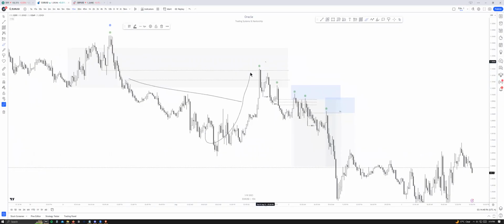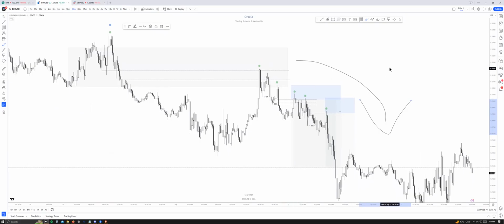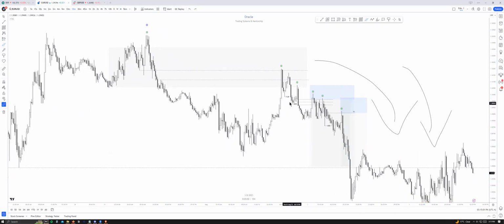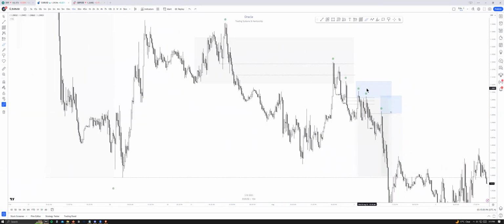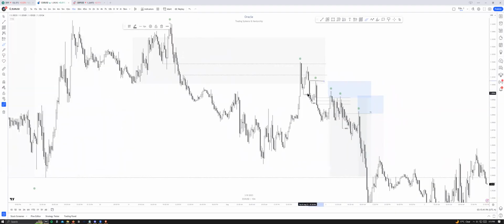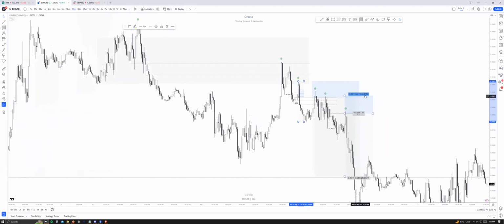Part - 4: Entry Model: Entry Refinements